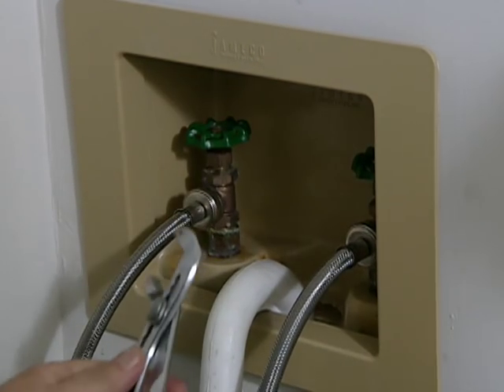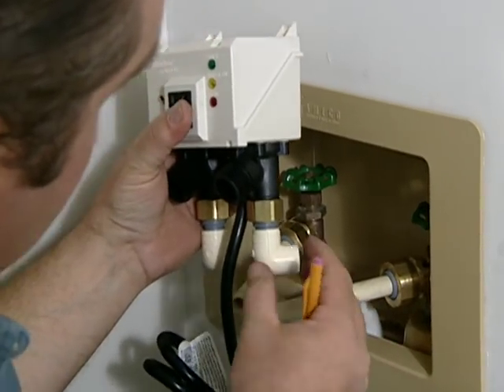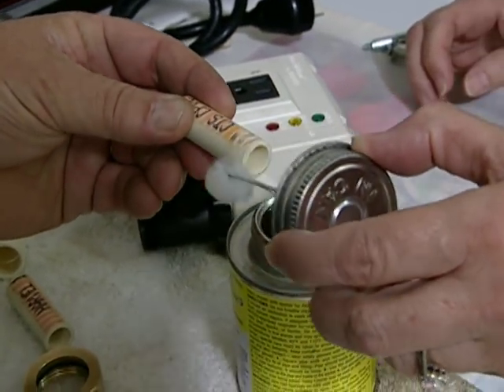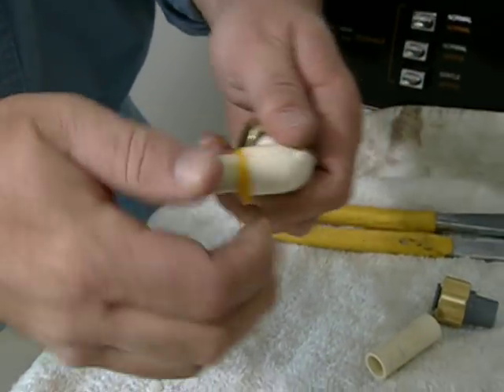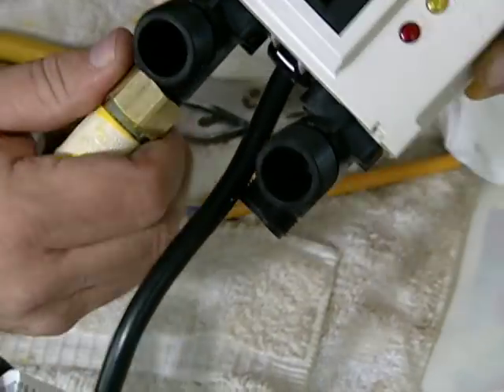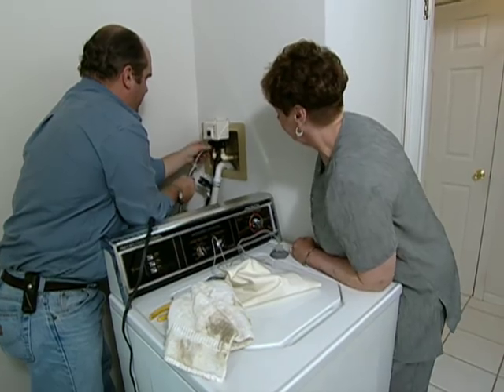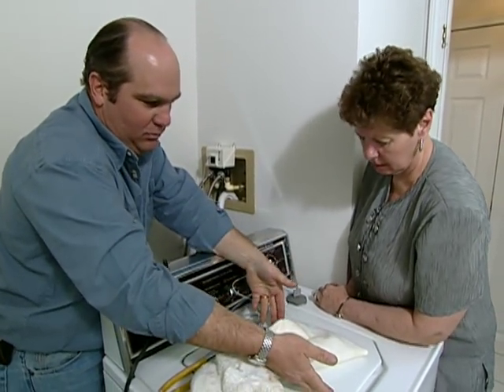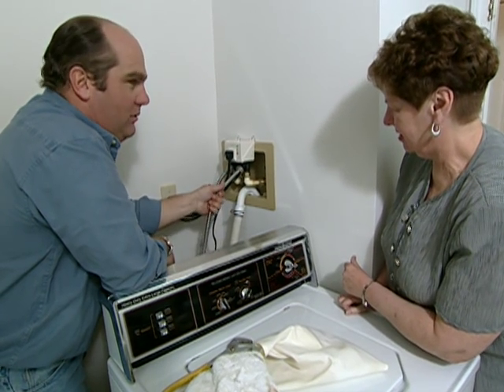How to Install an Automatic Washing Machine Shutoff Valve | This Old House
Adding overflow protection to the laundry room with This Old House plumbing and heating expert Richard Trethewey. (See below for a shopping list and tools.)

Shopping List For Installing an Automatic Washing Machine Shutoff Valve:
- automatic shut-off valve
- 1/2-inch PVC pipe
- 90-degree elbows, used to connect automatic shutoff valve to brass adapter
- hollow-wall anchors and screws

Tools For Installing an Automatic Washing Machine Shutoff Valve:
- pliers
- tubing cutter
- drill/driver